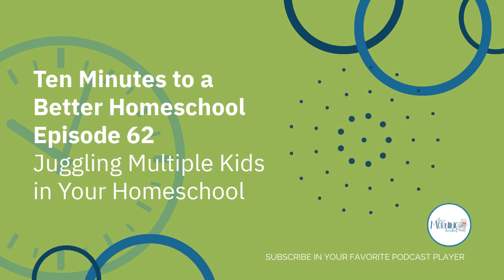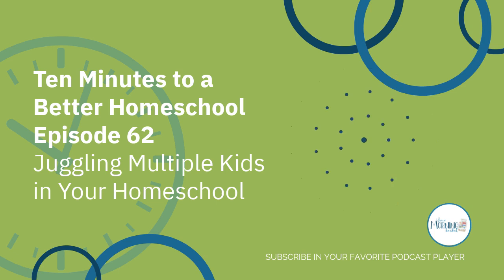Juggling Multiple Kids In Your Homeschool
This content provides tips on effectively managing homeschooling multiple kids, utilizing curriculum, and creating a routine. By combining subject areas, having a plan in place, and utilizing spiral notebooks, curriculum, and busy work ideas, parents can better manage and provide an engaging learning environment for their kids.